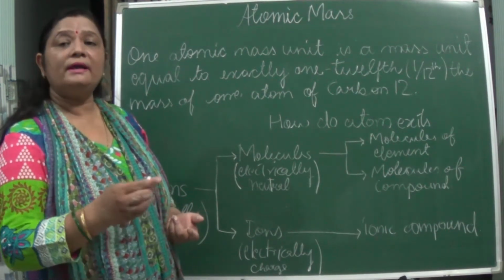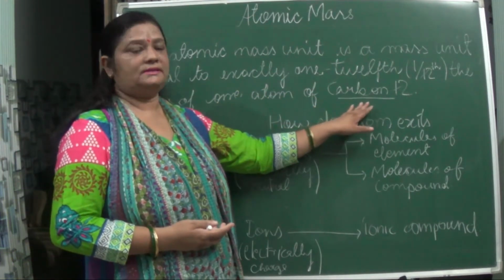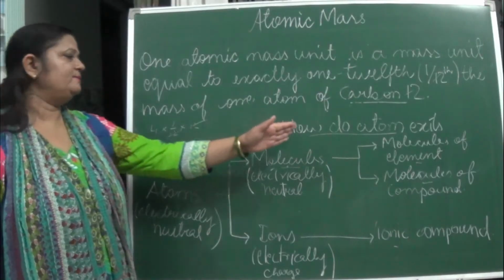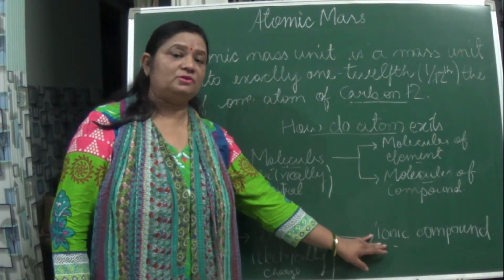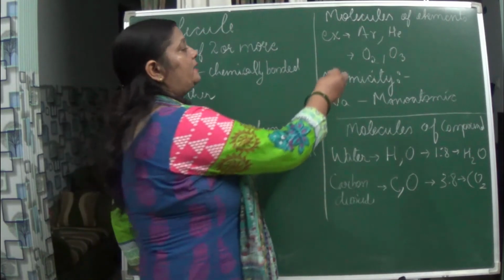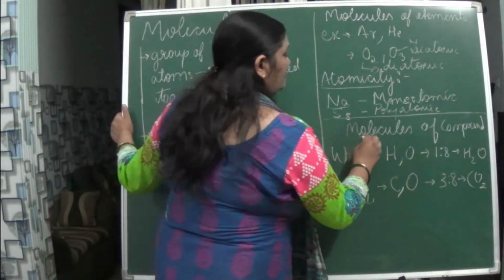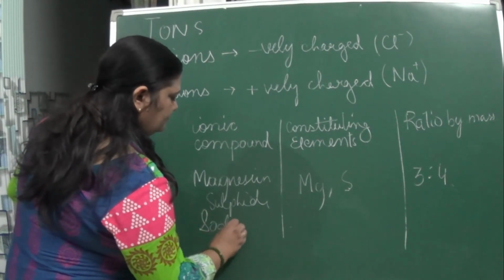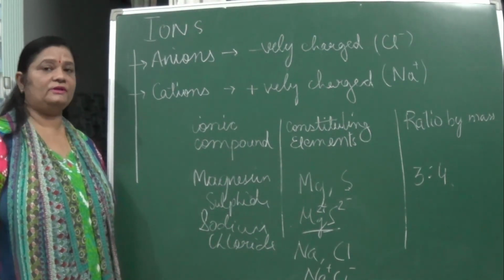ATOMS AND MOLECULES || PART 3: ATOMIC MASS || CLASS 9 || NCERT